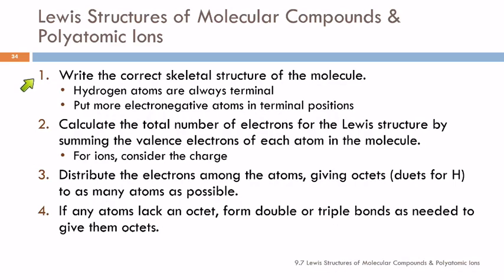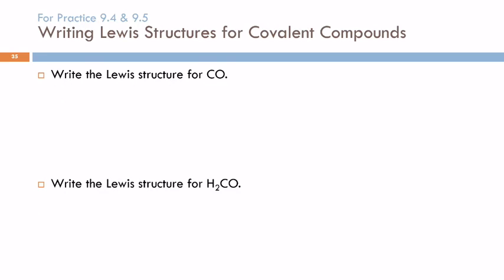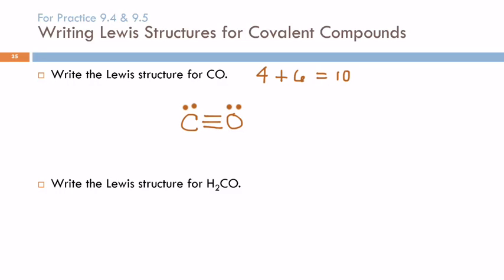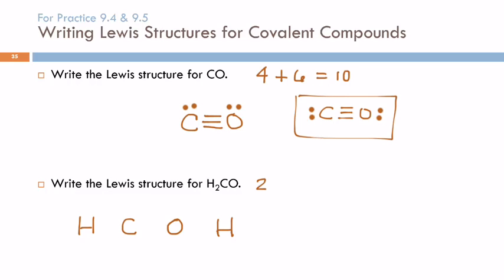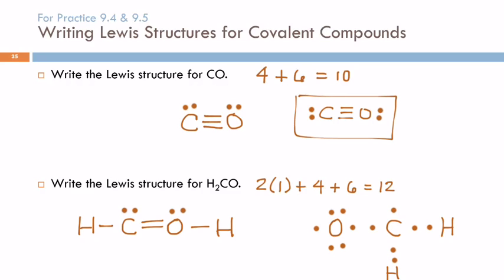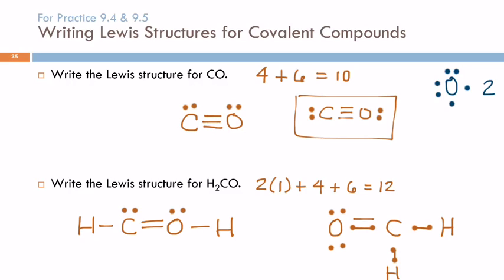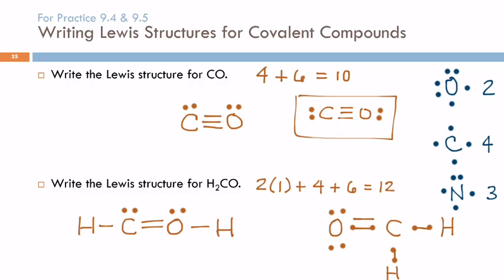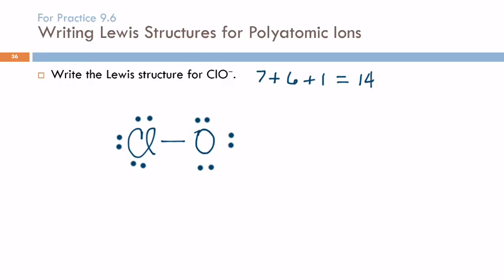9.7 Lewis Structures of Molecular Compounds & Polyatomic Ions